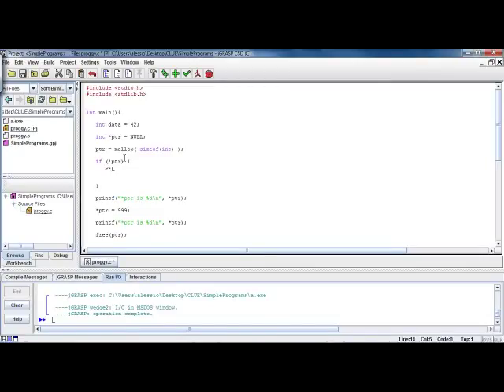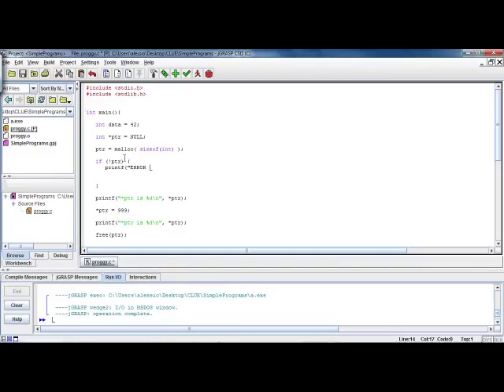M03 - Pointers - pointers 5 errors handling